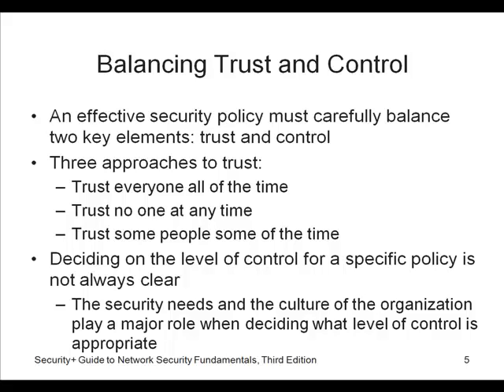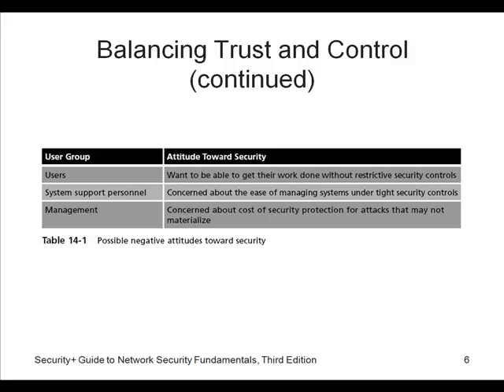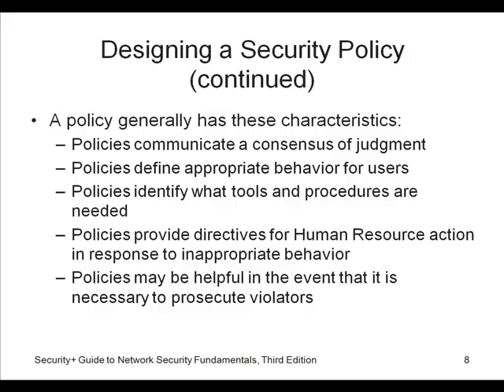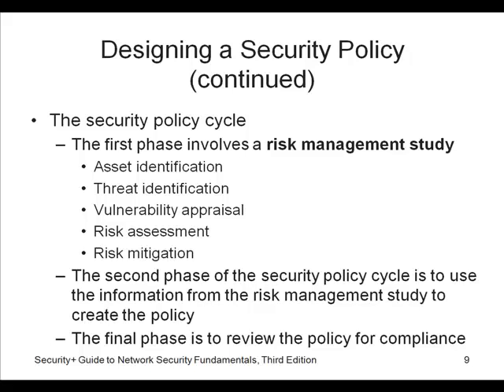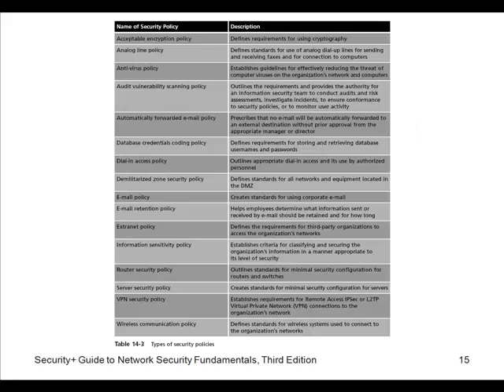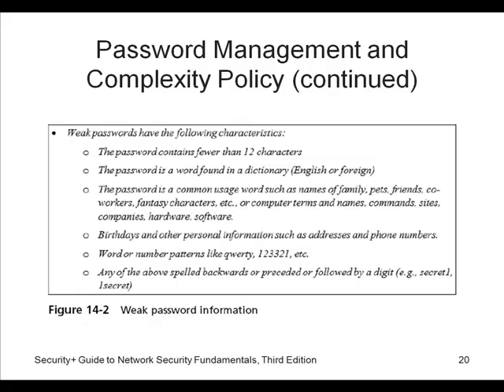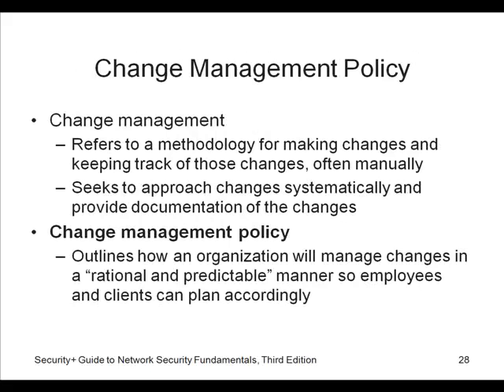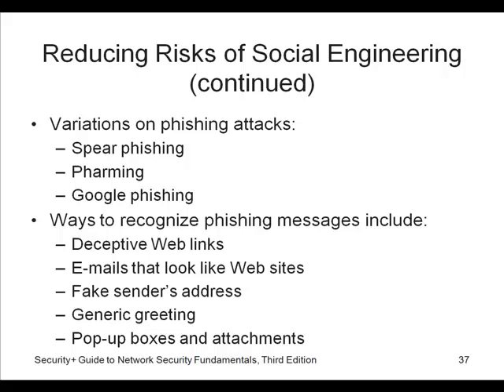Security Policies Ch14